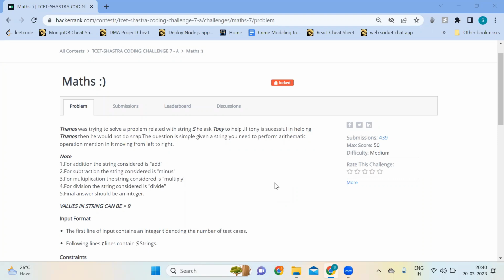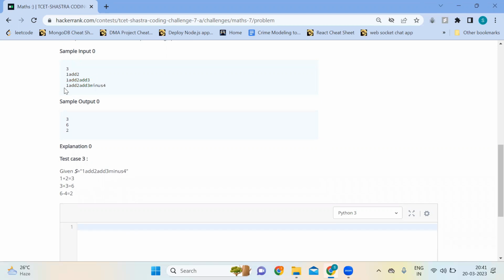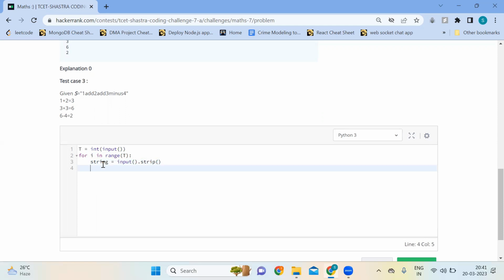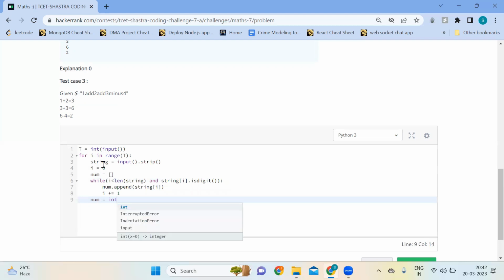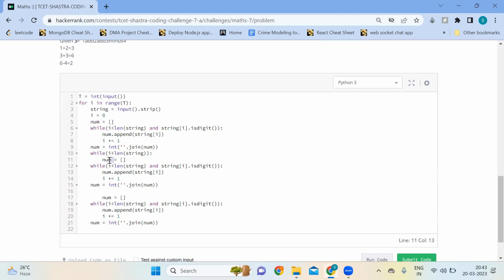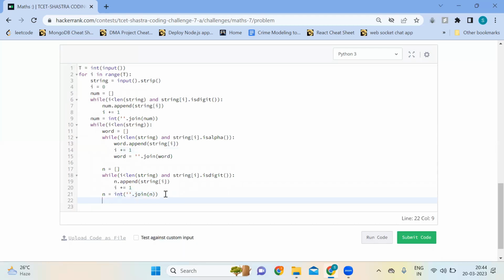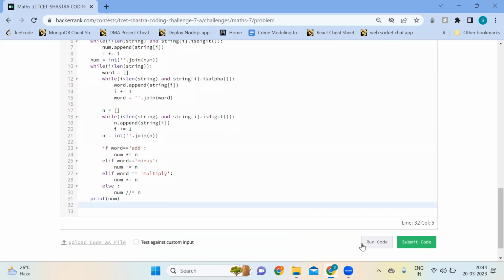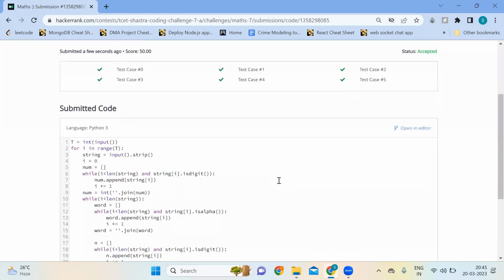Q3 MATHS | Contest-A | Shastra Challenge-7 TCET Shastra Coding Club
TCET-SHASTRA CODING CHALLENGE 7 - A
Problem: MATHS